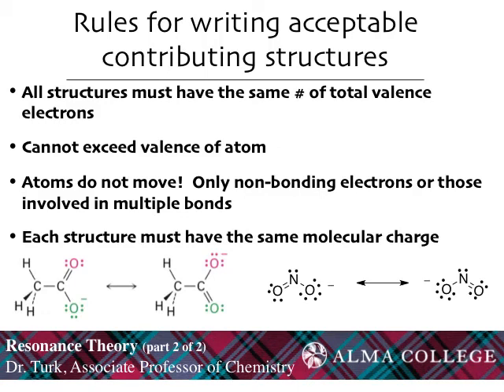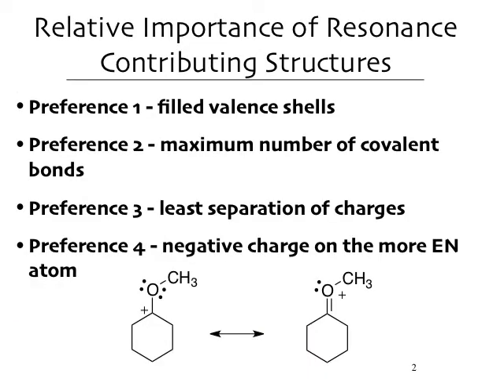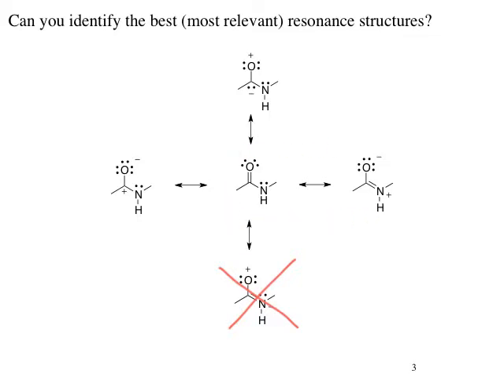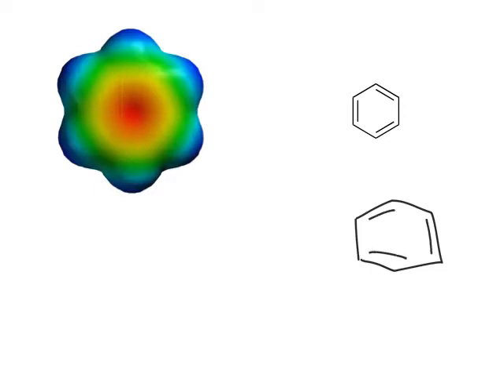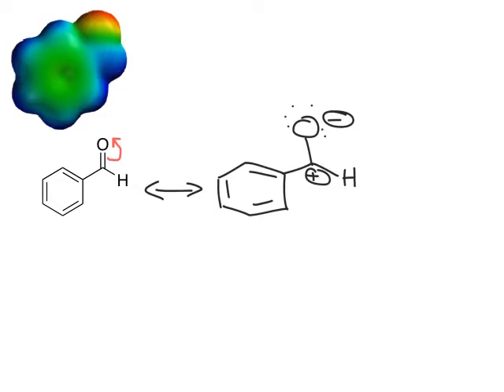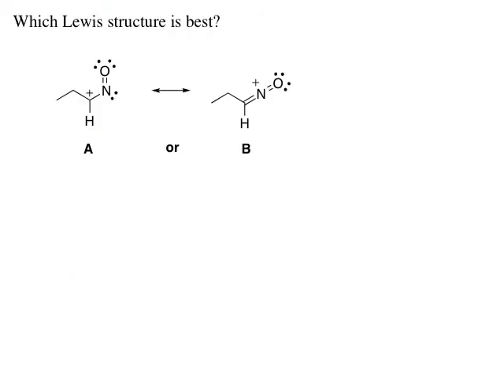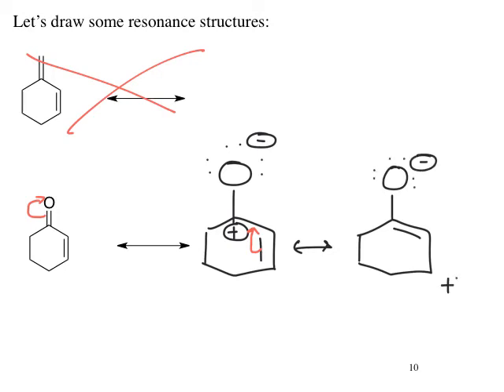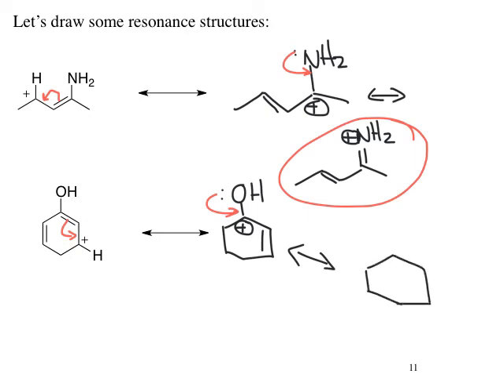Resonance Theory 2 of 2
This is the second of two videos that deal with resonance theory.  This one focuses more on the practice of drawing resonance structures and how to identify if they are relevant to the correct electronic structure of a molecule.